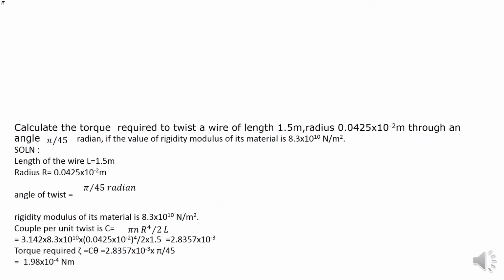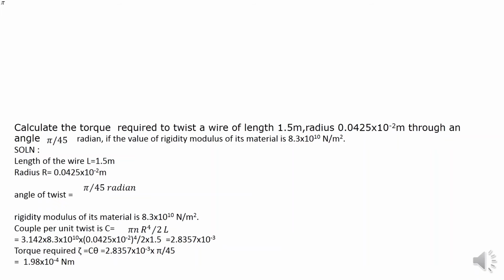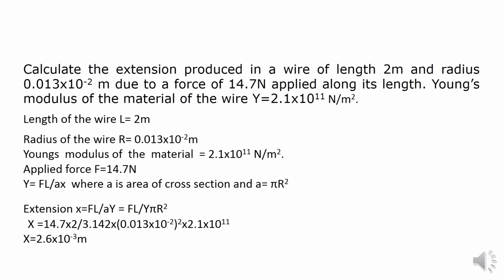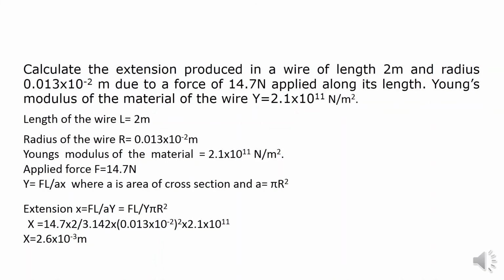VTU PHY 18PHY12 M2 L7 ELASTIC PROPERTIES OF MATERIALS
In this video we will solve few problems from module 2
Lecture by:
                   Prof. Narayana Moorthy S
                  Physics Department
                 Canara Engineering College
                 Benjanapadavu, Mngalore.